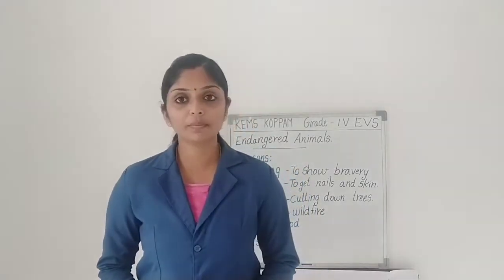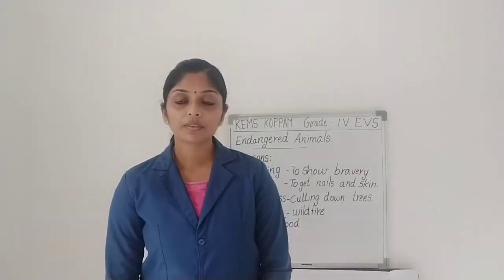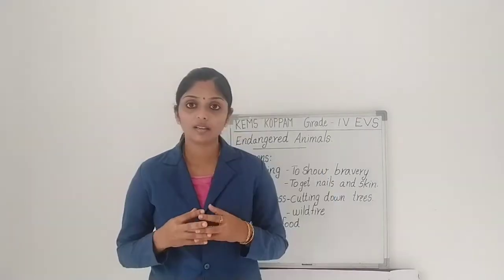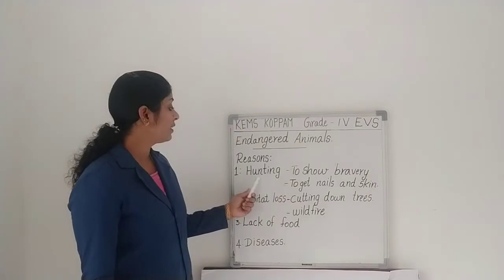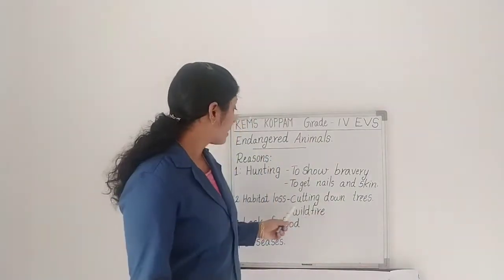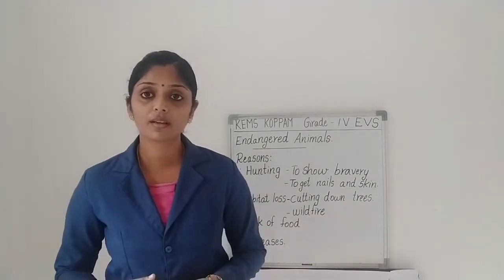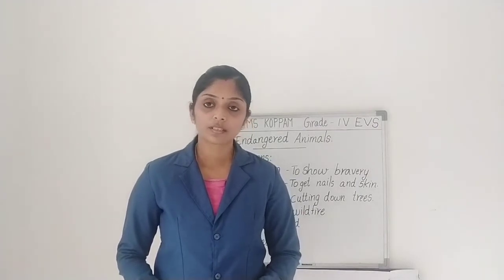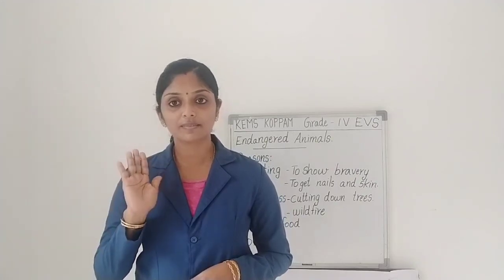KEMS KOPPAM IV EVS ENDANGERED ANIMALS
KOPPAM ENGLISH MEDIUM SCHOOL IV EVS CLASS HANDLED BY NISHA.